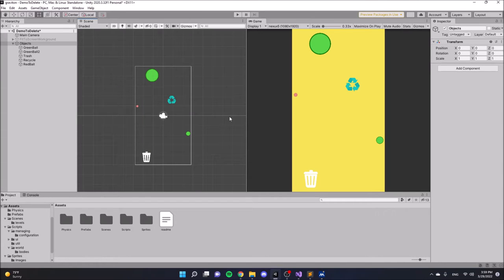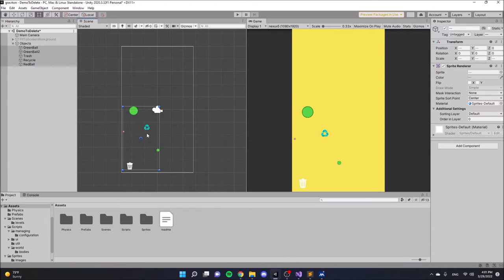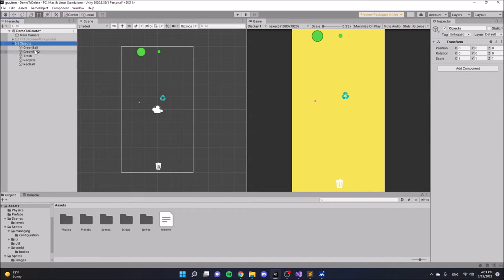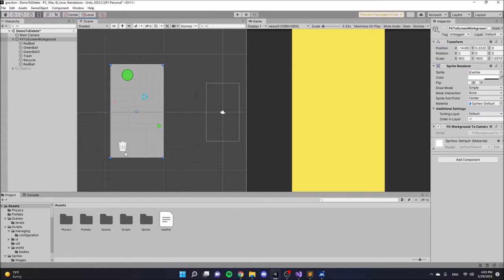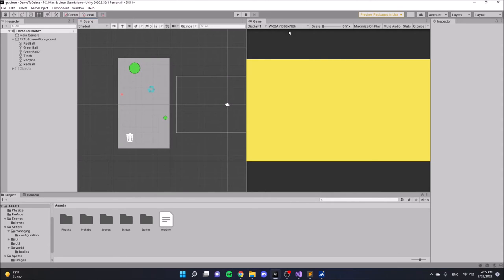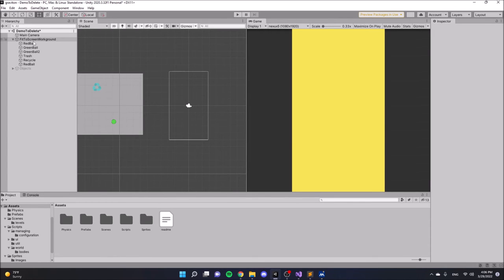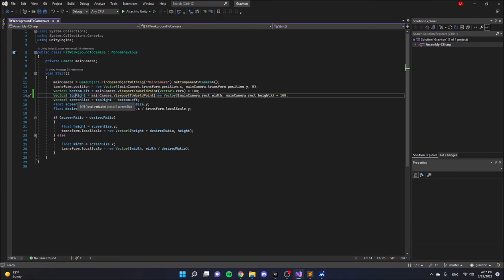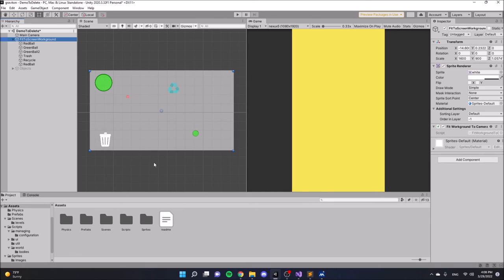How To Fit Your Game For Every Resolution In Unity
In this video I explain how to use the Fit-Workground-To-Camera script to easily scale your game for all resolutions in Unity. This is needed most when developing a mobile game, but can be useful for other platforms as well.